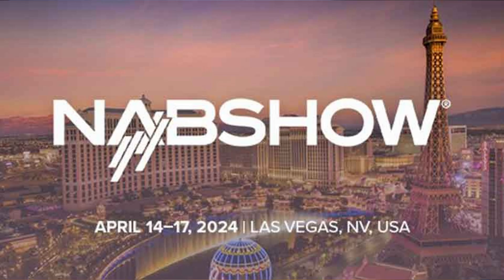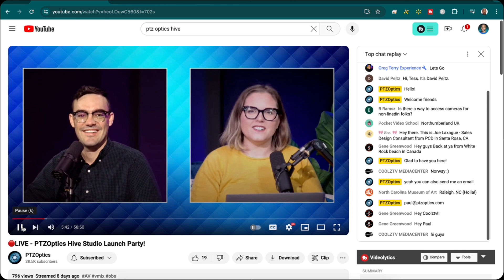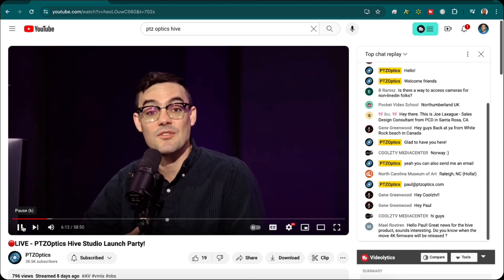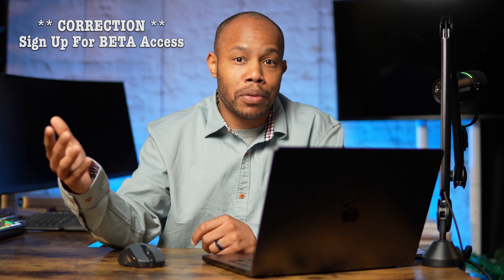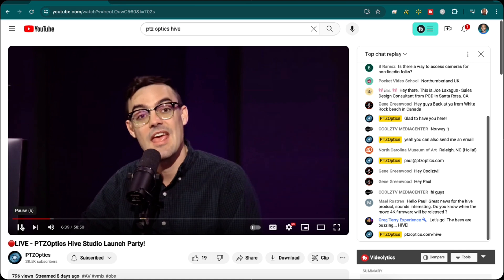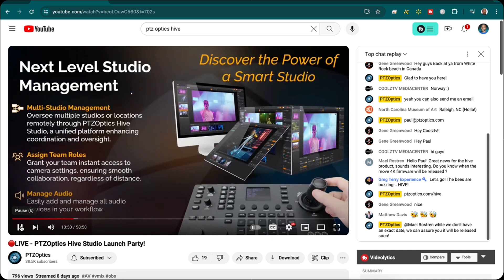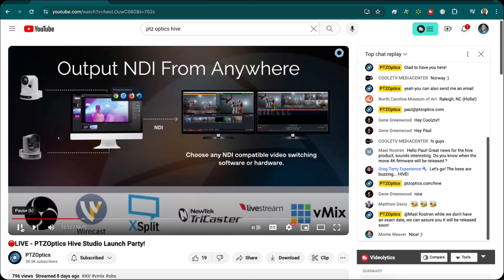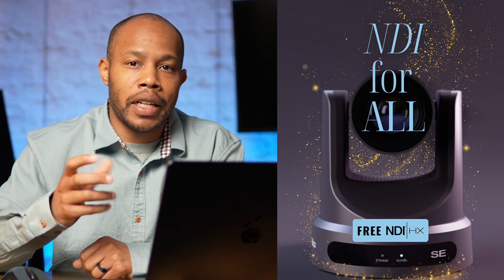You Can Access ALL My PTZ Cameras REMOTELY!!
PTZ Optics Hive Studio is an award winning software from NAB 2024 - This PTZ camera software allows you to access, control and share your PTZ cameras with users around the world.

💥 (Remember To Click FOLLOW+)

STAY IN THE KNOW .. WHAT'S NEW